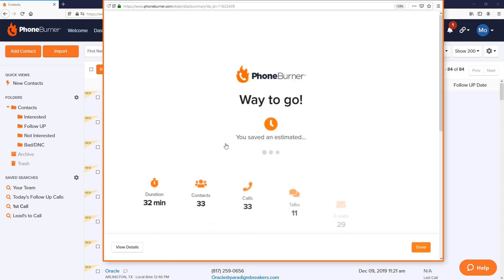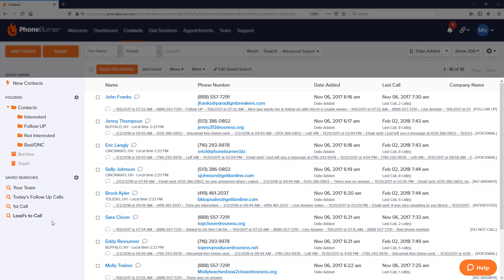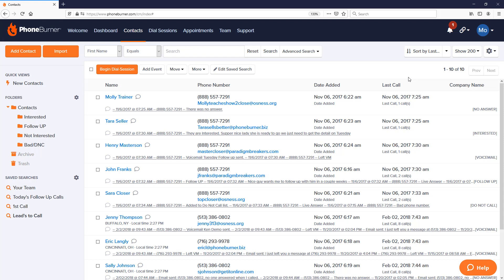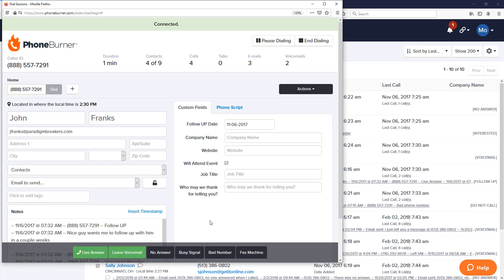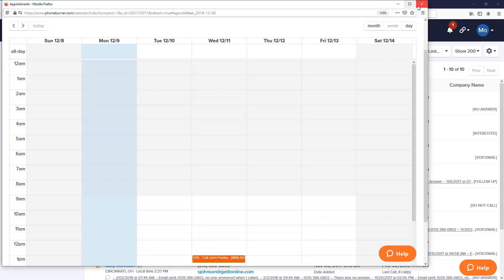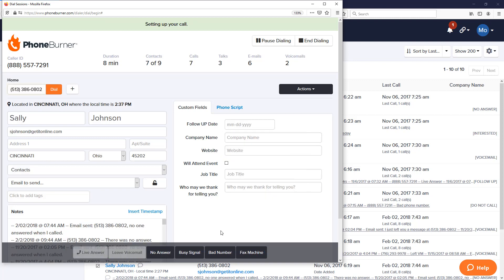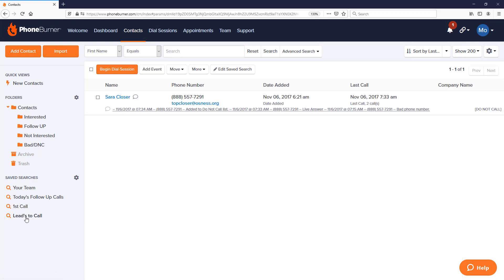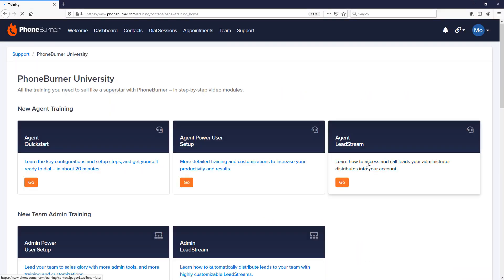OLD PhoneBurner Demo | See Our Power Dialer in Action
Click the link below for the new video!

Watch me blaze through contacts, and save nearly 50 minutes in this dial session. See how easy it is to dial, drop voicemails, and automate emails and other workflows. With PhoneBurner I stay focused on live conversations, and get through calls up to 4x faster.